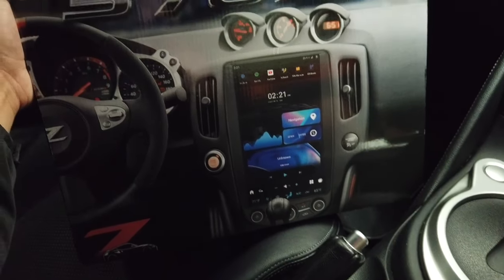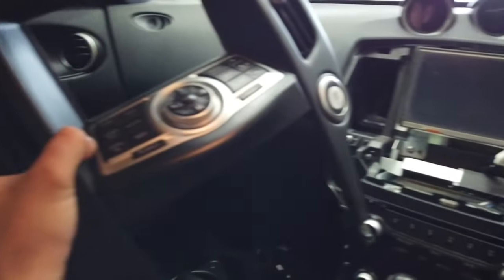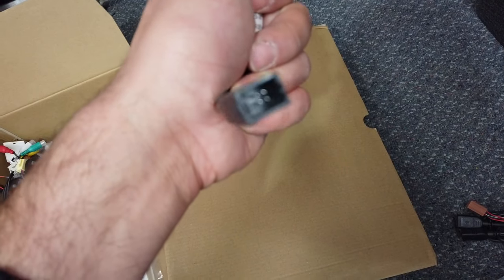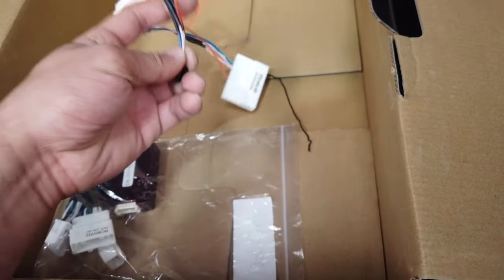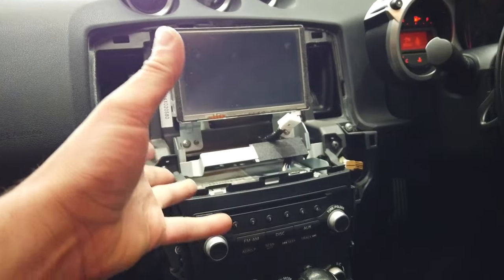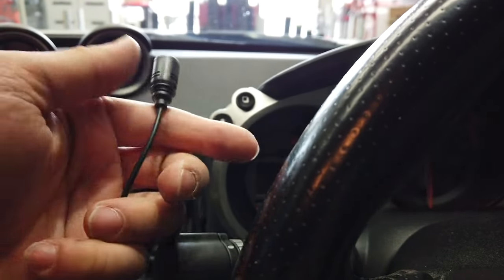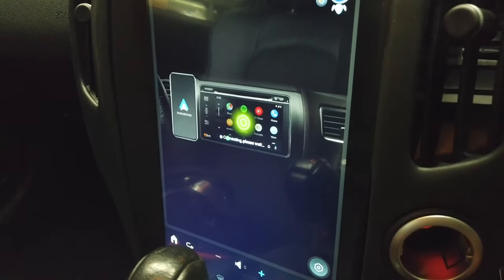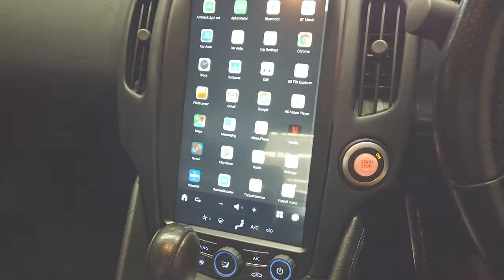Tesla-Style Screen in a Nissan 370Z! [FULL BREAKDOWN + INSTALL]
Tesla-Style Screen in a Nissan 370Z 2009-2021 [FULL BREAKDOWN + INSTALL] - with Wireless Apple CarPlay & Wireless Android Auto

Nissan 370Z 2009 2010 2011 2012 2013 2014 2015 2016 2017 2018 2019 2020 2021 Wireless Apple CarPlay & Android Auto Tesla Style Screen.

Nifty City Tesla-Style Screen comes with a booklet. Kit requires no splicing, no cutting, and all is Plug N Play.

Nifty City Tesla-Style Screen retains: Steering controls, factory BOSE Audio, Integrates factory reverse camera & factory climate controls.